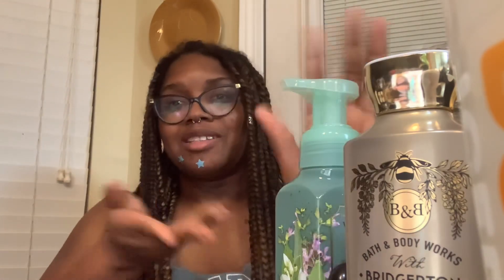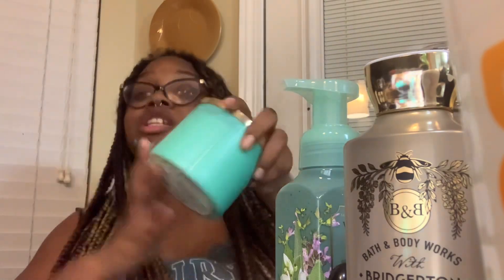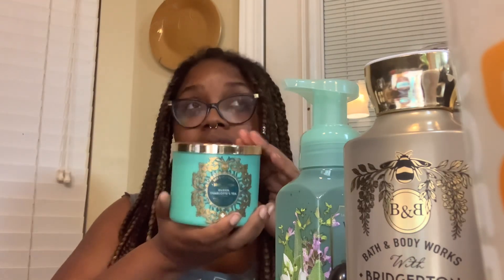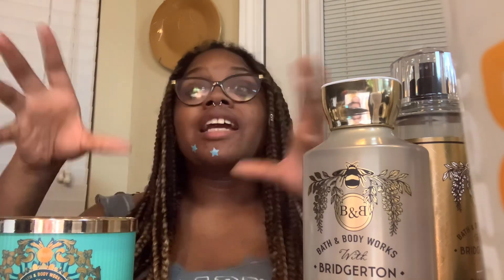BATH AND BODY WORKS BRIDGERTON COLLECTION HAUL & REVIEW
Hey, dolls! Today I will be doing a Bath & Body Works haul. I am here for their latest collaboration with Netflix and thus I reviewed (almost) the full Bridgerton Collection. Let me know if you have tried or bought any of these products. If not are there any from the new releases that you would recommend?

☆Products Mentioned☆:
Diamond of the Season Body Care Set
      · Body Lotion
      · Body Cream
      · Body Wash
      · Fine Fragrance Mist
Danbury Shortbread Hand Sanitizer
Bridgerton Study Candle
Queen Charolette's Tea Candle
Wisteria Gardens Hand Sanitizer

FAQ:
Do you answer dms and comments? | Yes, as long as you're respectful
How do you film? | Canon G7 X III & iPhone 13 Pro Max